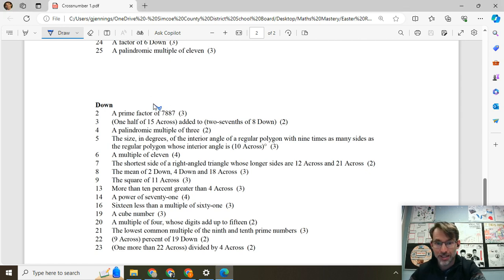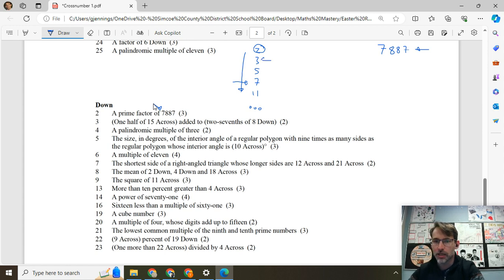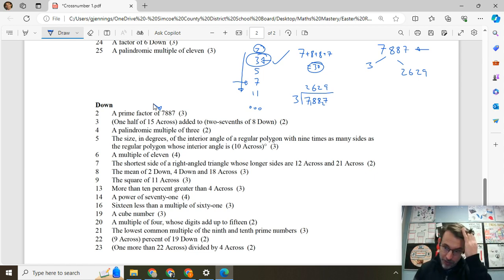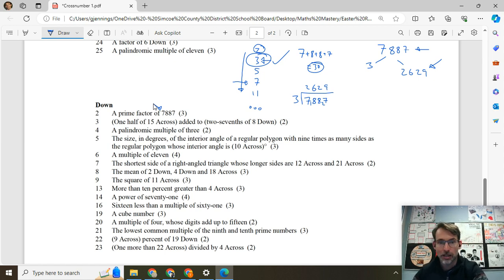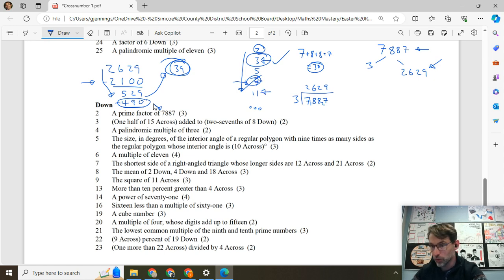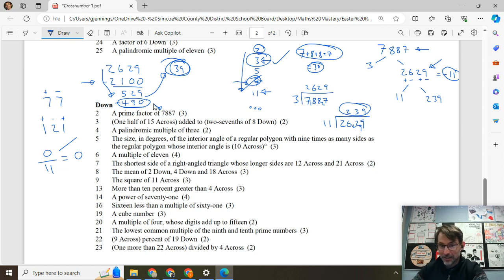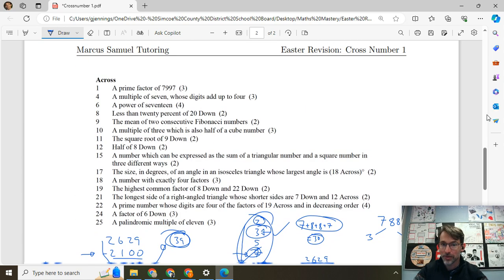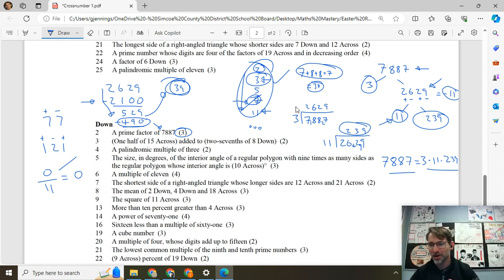Factor Trees and Cross Numbers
This video shows how factor trees can get us started on cross numbers!